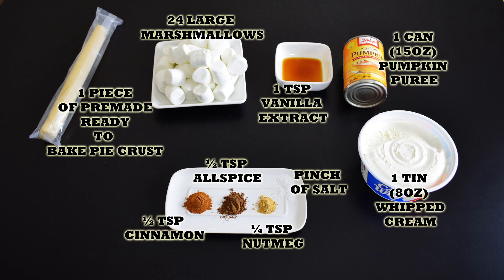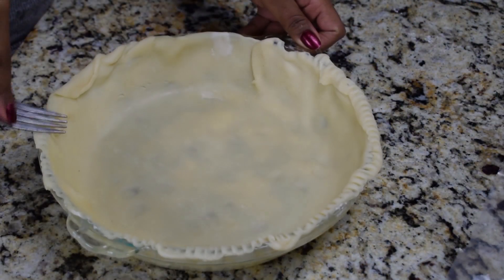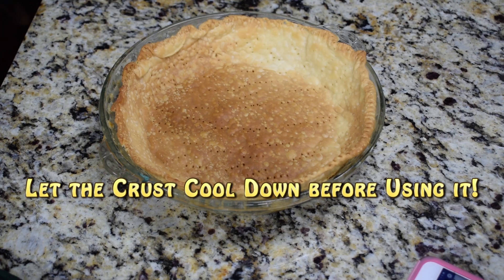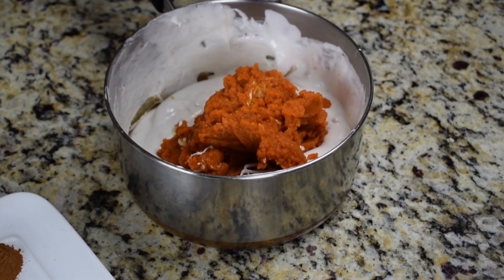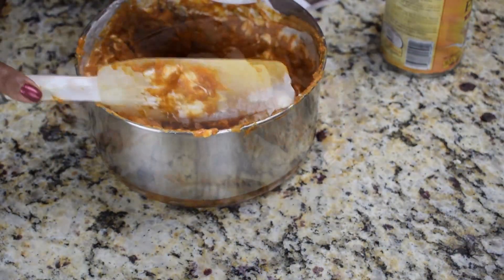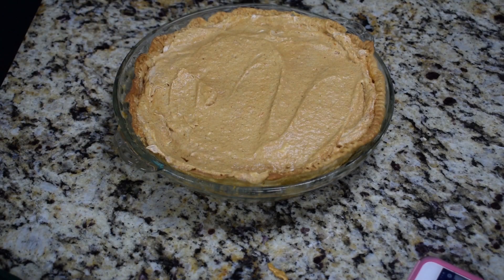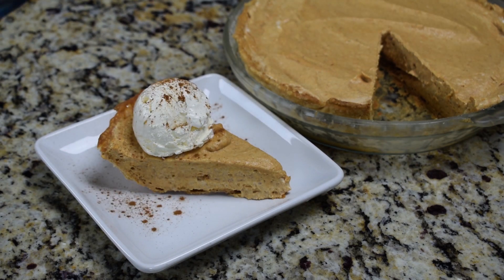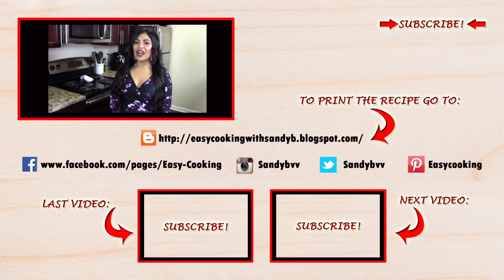Cold Pumpkin Pie! Super easy !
Here you have a super easy to make Pie! It’s the perfect dessert for this Thanksgiving, or any day of this season! Enjoy

Ingredients:
1 pie ready to bake pie crust
24 large marshmallows
1 tsp Vanilla extract
1 can 15oz pumpkin puree
1 tin 8oz whipped cream
½ tsp Cinnamon
½ tsp Allspice
¼ tsp Nutmeg